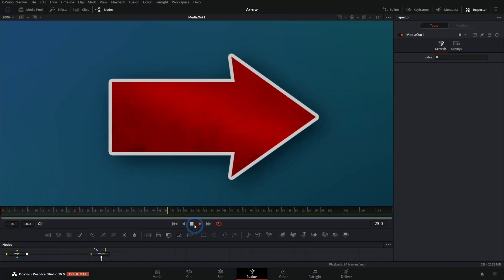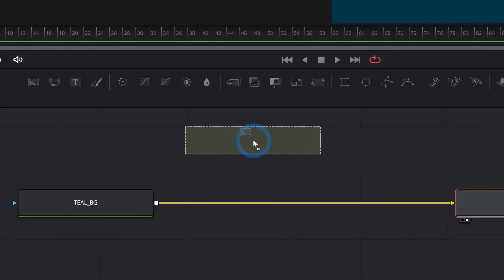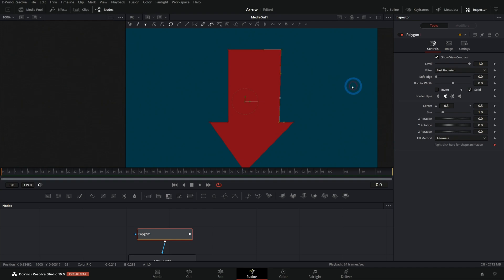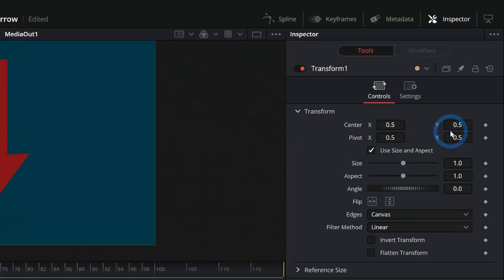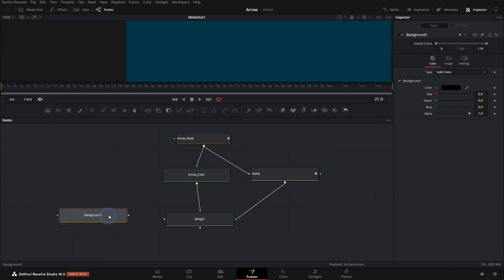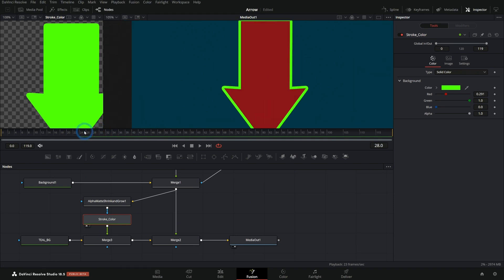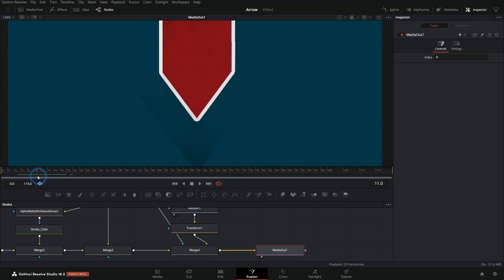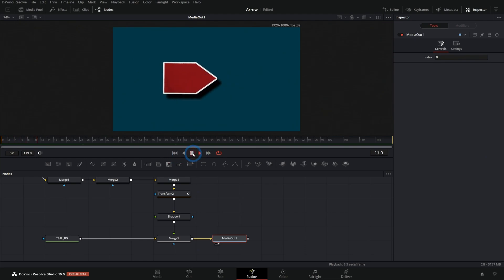Custom Animated Arrow in Fusion - DaVinci Resolve Motion Graphics Tutorial for Beginners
In this video I'm going to show you how to make your very own custom animated arrow in Fusion!